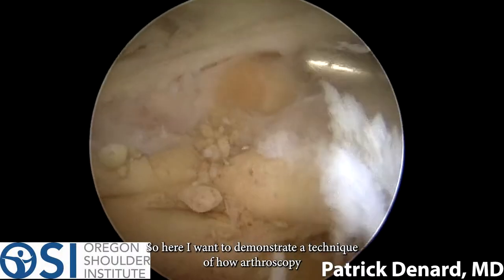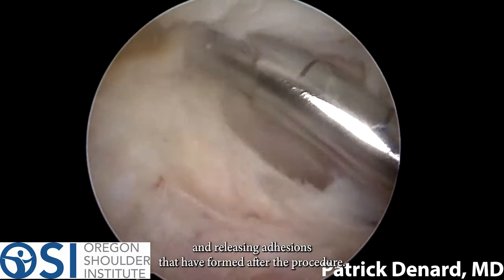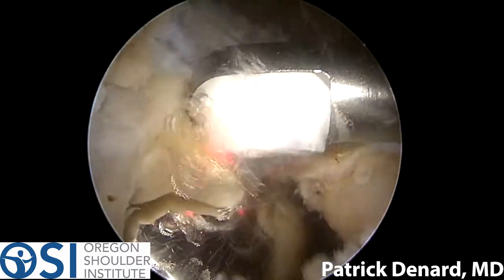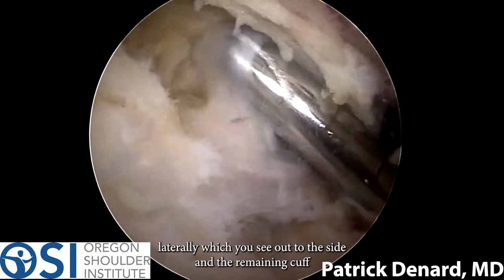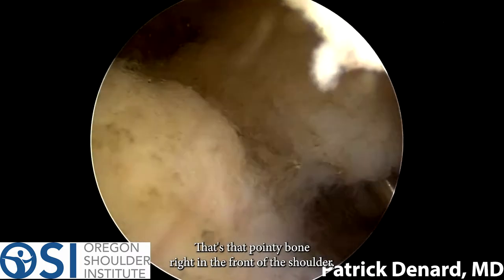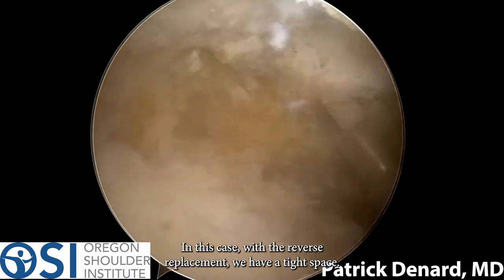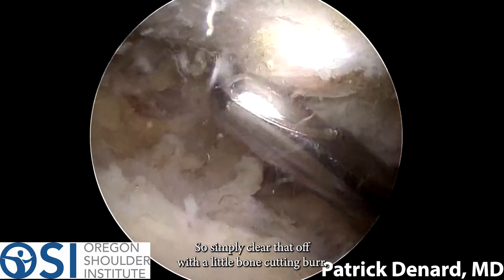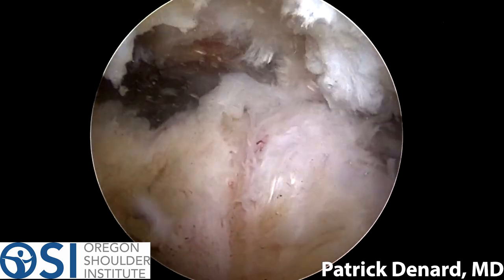Shoulder Arthroscopy after Reverse Shoulder Replacement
Some patients have persistent pain or stiffness after a reverse shoulder replacement. In our experience, a shoulder scope (or arthroscopy) can often be used to decrease the pain and/or improve range of motion. This video explain this procedure in plain terms.